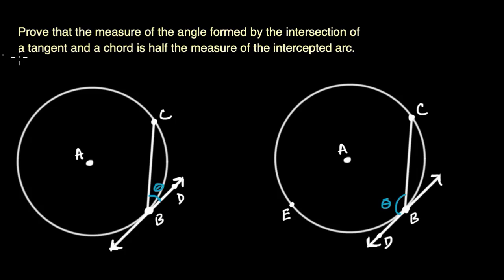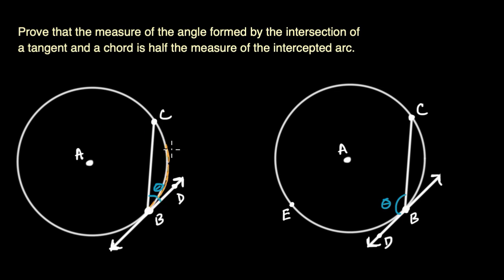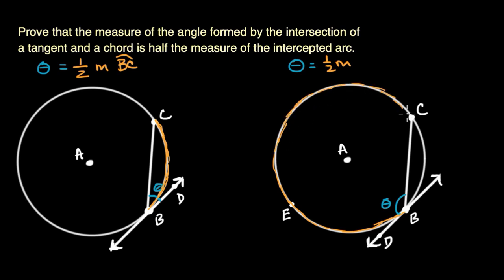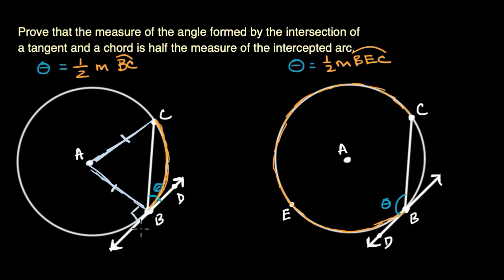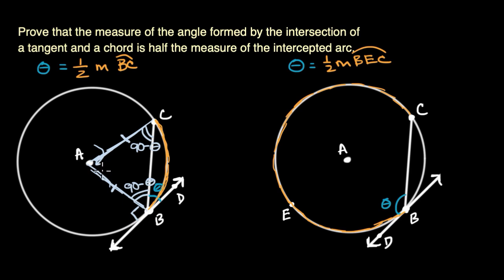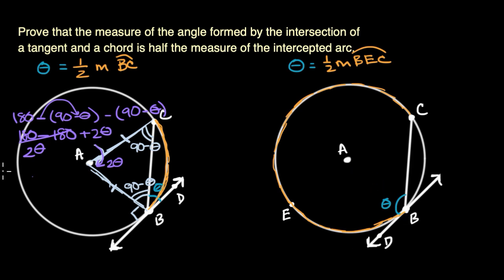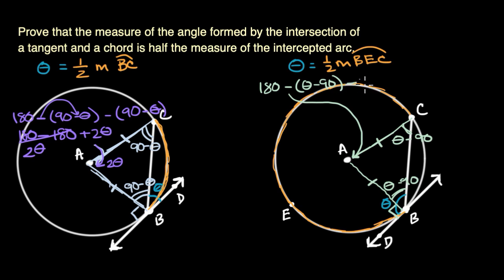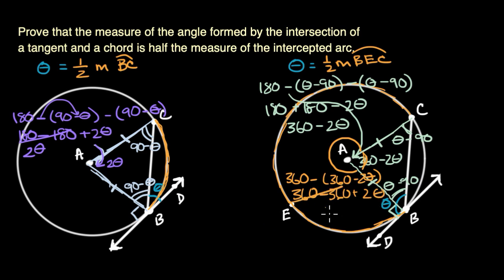Proof: Angle between a tangent and a chord | Geometry (TX TEKS) | Khan Academy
Let's prove that the measure of the angle formed by the intersection of a tangent and a chord is half the measure of the intercepted arc. We'll construct an isosceles triangle and use the relationship between radii and tangents of a circle to convince ourselves that this is true for both the major and minor arcs formed.